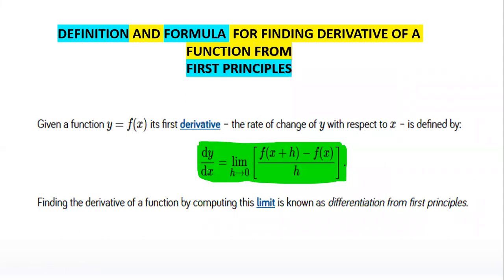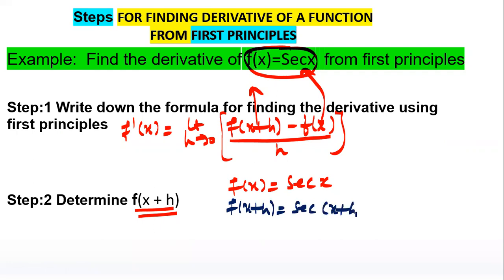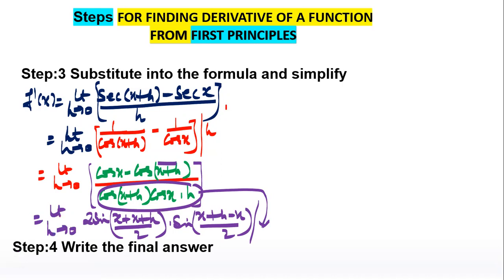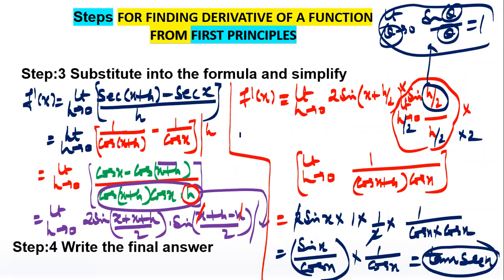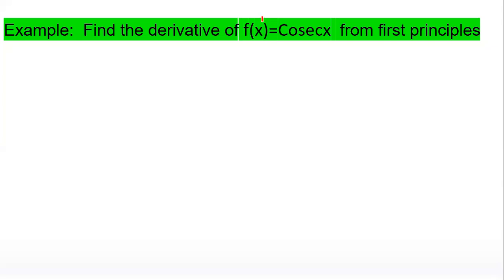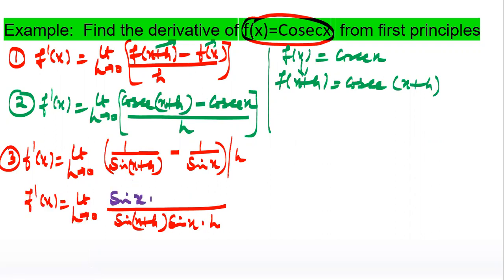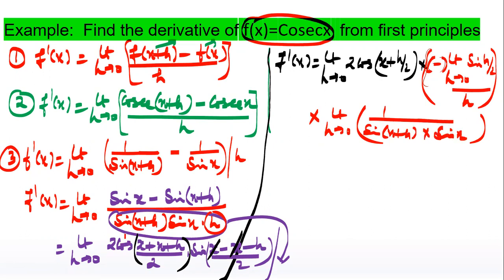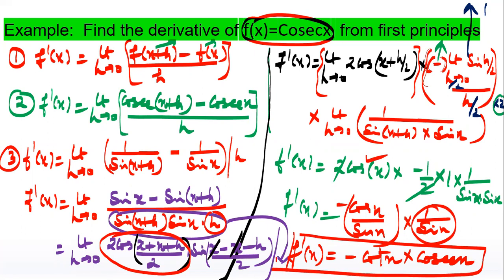Derivative of Sec x and Cosec x using first principle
In this video, you will learn to find  Derivative of Sec x and Cosec x using the first principle.